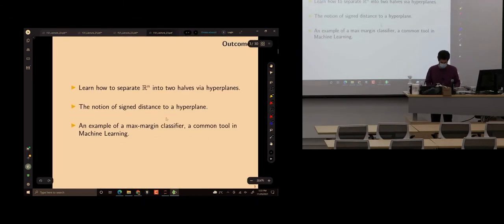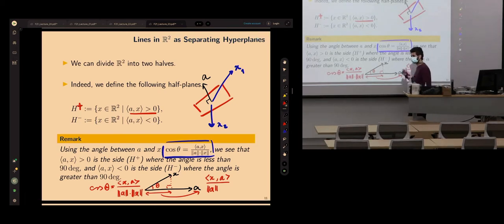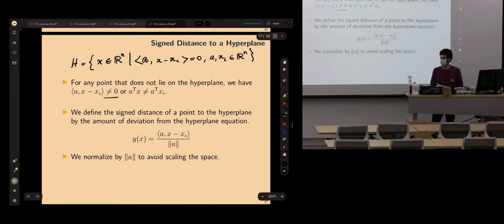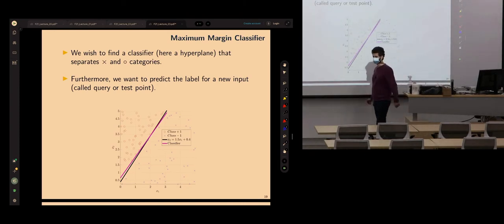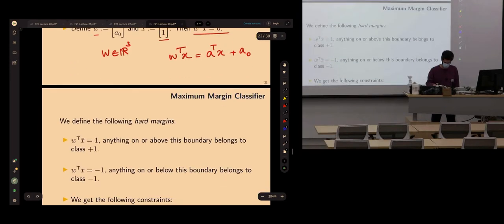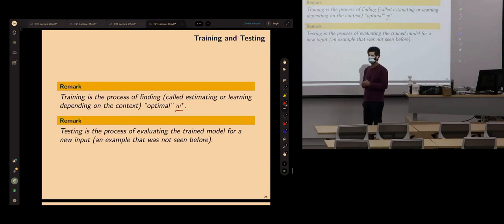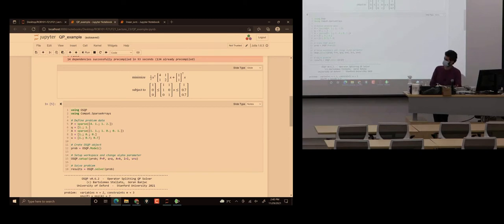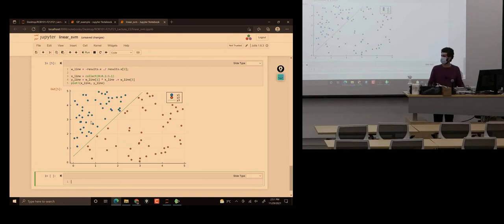ROB 101 Fall 2021: Hyperplanes & Quadratic Program